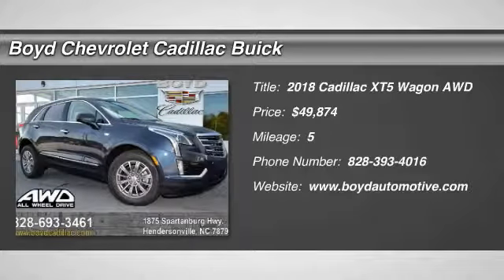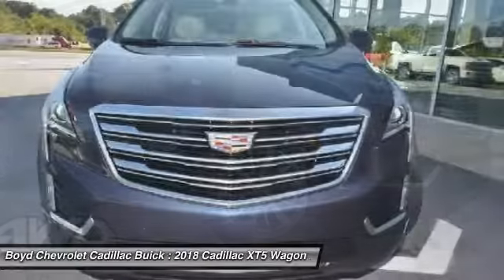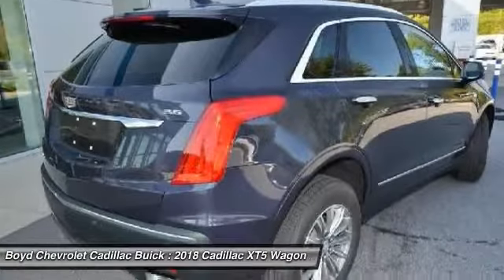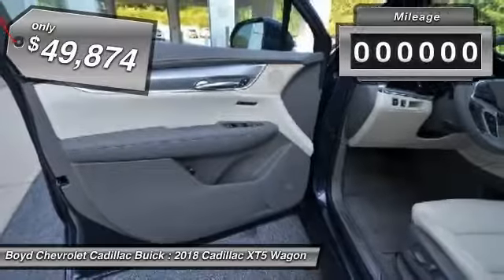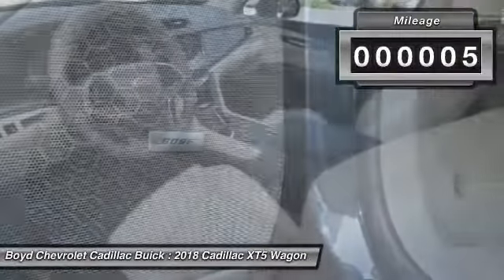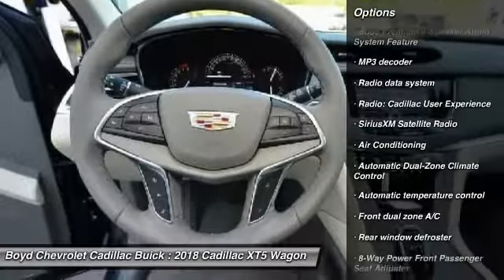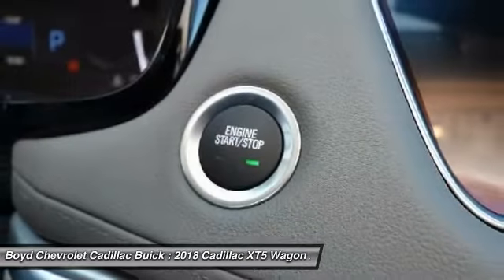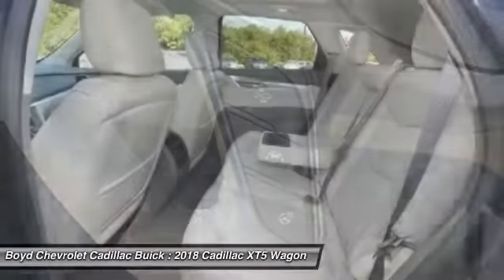2018 Cadillac XT5 Hendersonville NC C8047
2018 Cadillac XT5 Luxury - $49874

2018 Cadillac XT5 Luxury In Harbor Blue Metallic, navigation, moonroof, rear-vision camera, leather, heated seats, forward collision alert, lane departure warning, power rear liftgate, push button start, all wheel drive, 4G High speed internet equipped, OnStar equipped for your safety, and features Cadillac Cue infotainment system. Versatility, reinvented. The XT5 crossover was crafted to help you outsmart whatever task you have at hand. A thoroughly progressive vehicle both inside and out, the XT5 was designed to accommodate your needs, while expressing your distinctive sense of style. brbrAre you still driving around that old thing? Come on down today and get into this wonderful 2018 Cadillac XT5! This XT5 engine never skips a beat. It's nice being able to slip that key into the ignition and not having to cross your fingers every time. brbrLocated at 1875 Spartanburg Hwy, Hendersonville, N.C. Please call for availability.brbrbrbrProudly serving: Asheville, Fletcher, Hendersonville, Hickory, Spartanburg, Gastonia, Boone, Charlotte, Johnson City, Knoxville, and all of greater North Carolina, Virginia, and Tennessee.